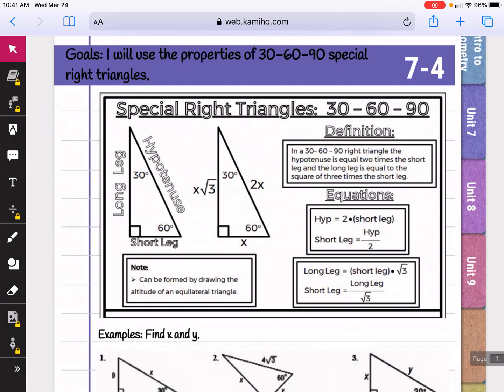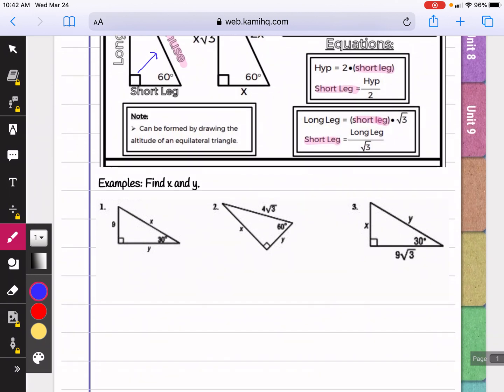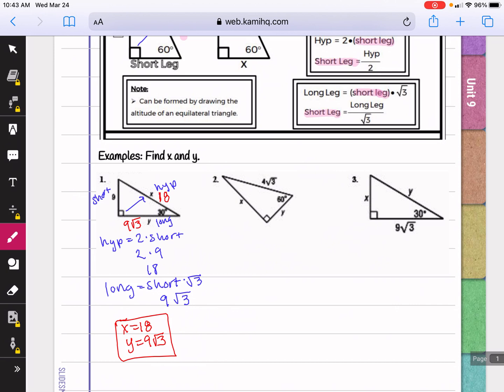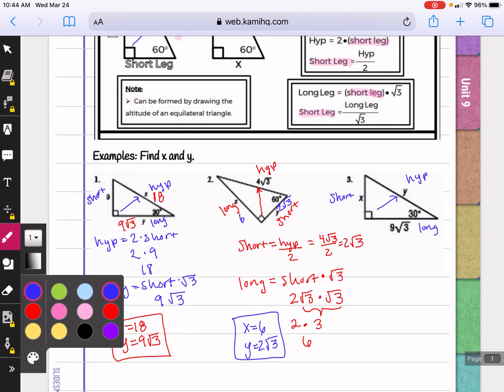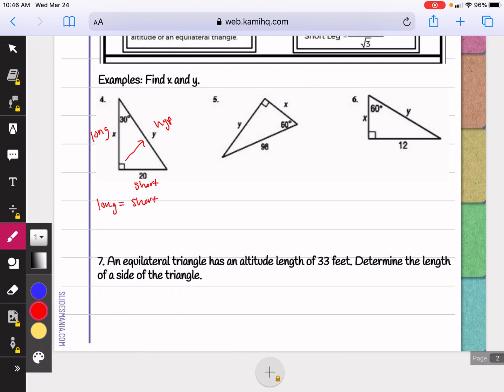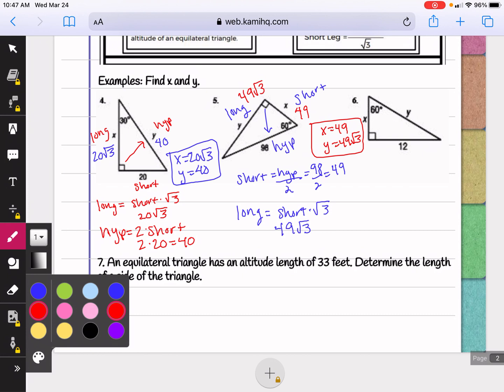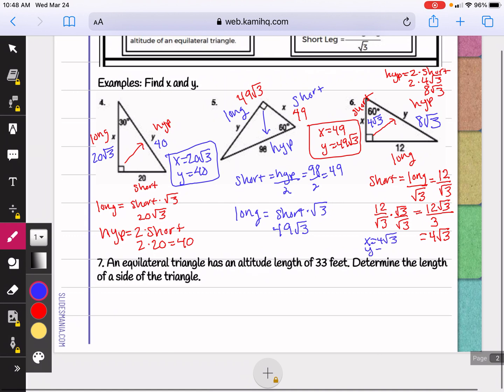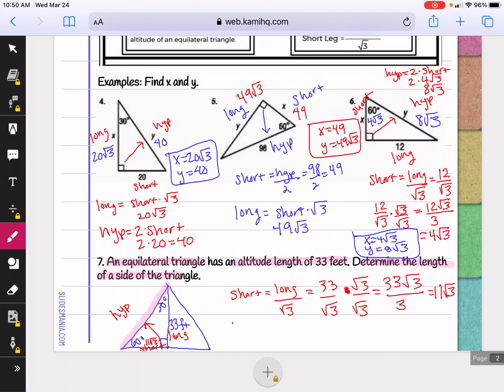7-4 Special 30 60 90 Triangles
This video explains the properties of 30-60-90 Special Right Triangles and how to use the properties to solve for the hypotenuse, long leg, and short leg.